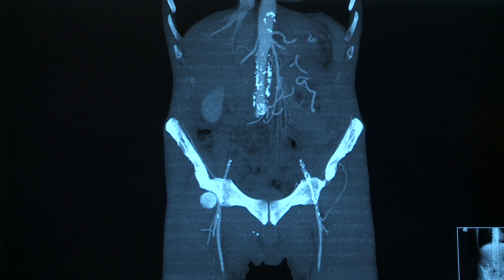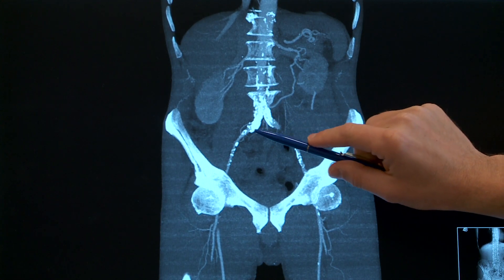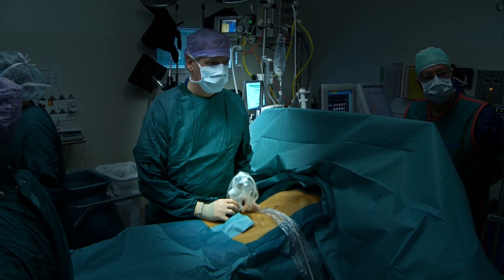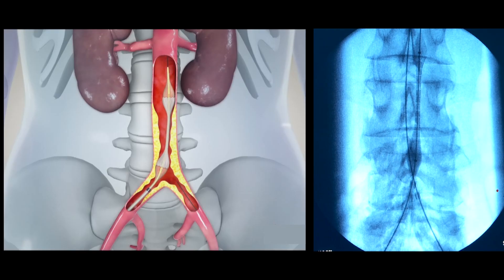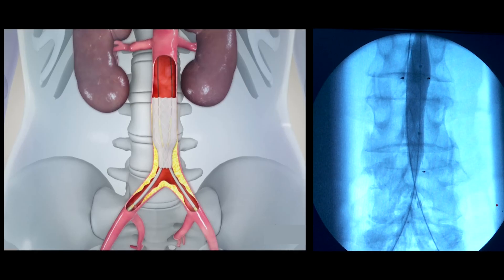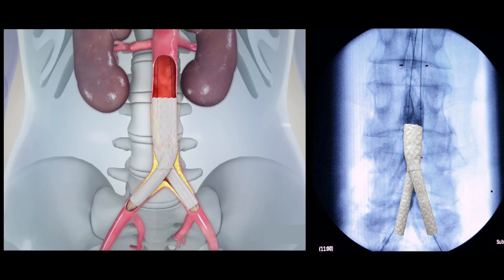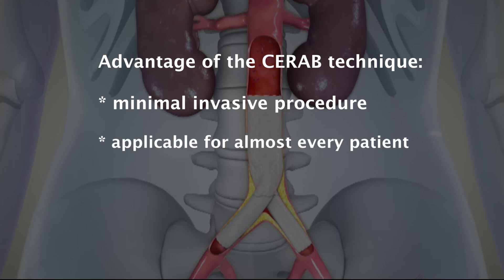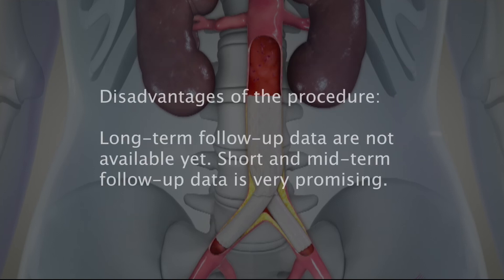CERAB (english)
In the Rijnstate hospital in Arnhem (The Netherlands) they perform the CERAB (Covered Endovascular Reconstruction of the Aortic Bifurcation) technique. This is a less invasive alternative for a bifurcated graft procedure. The CERAB technique is applicable for almost every patient. The risk for complications will be less compared to a bifurcated graft procedure. Another advantage of the CERAB technique is a shorter hospital stay.